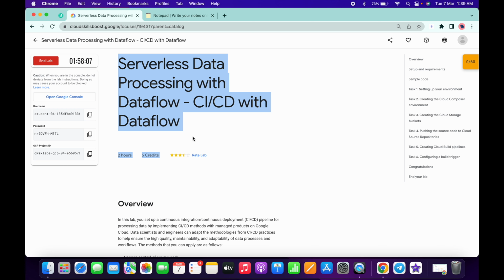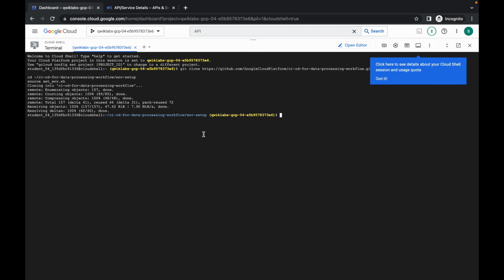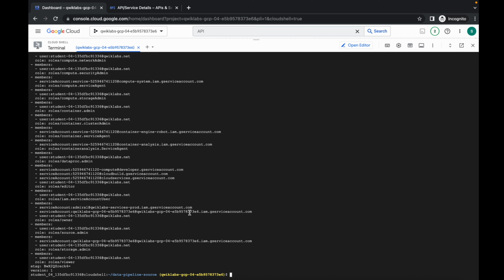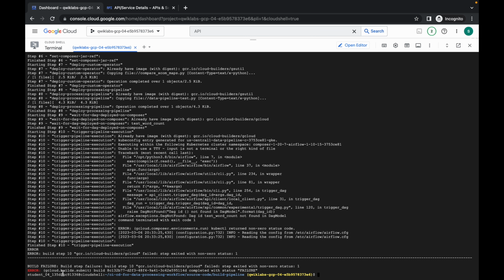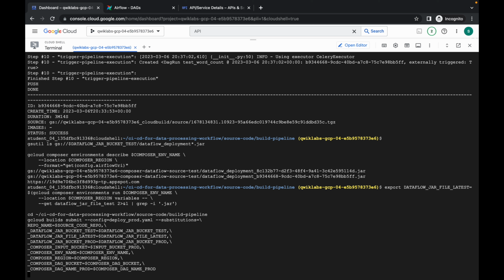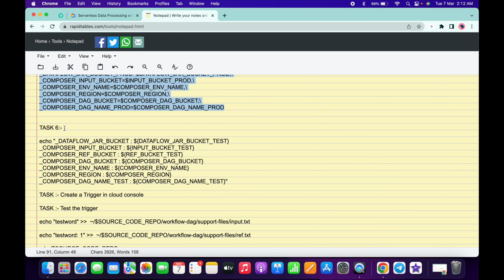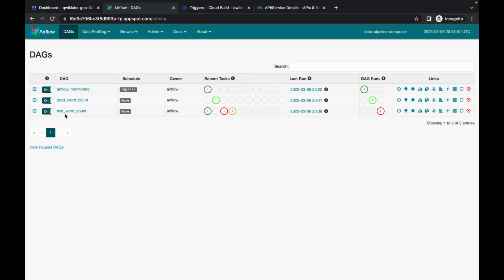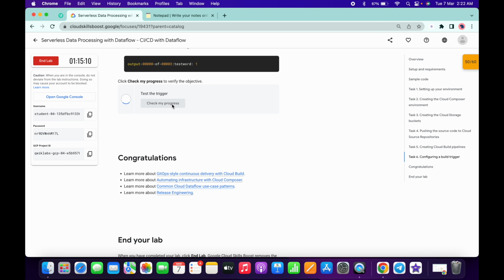Serverless Data Processing with Dataflow - CI/CD with Dataflow#qwiklabs coursera With Explanation🗣️